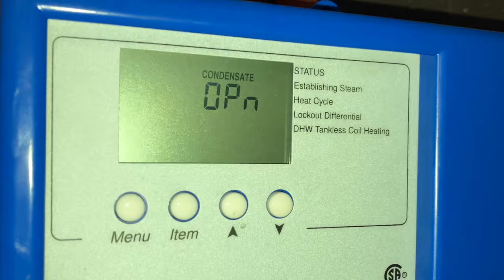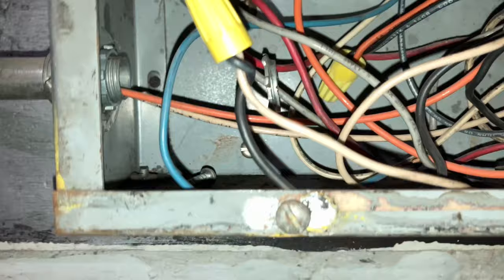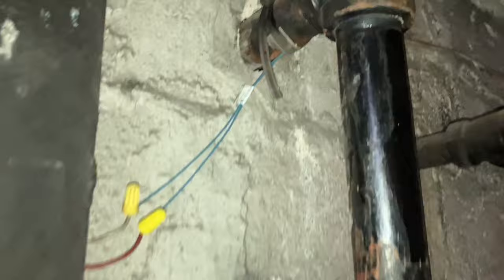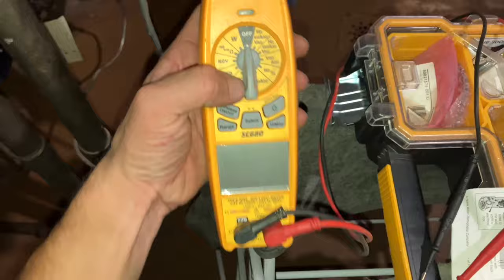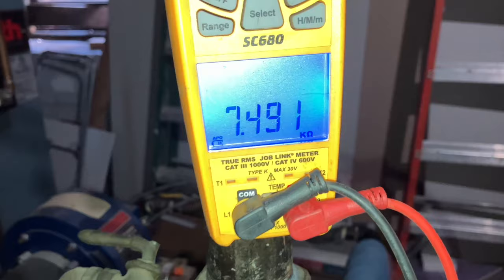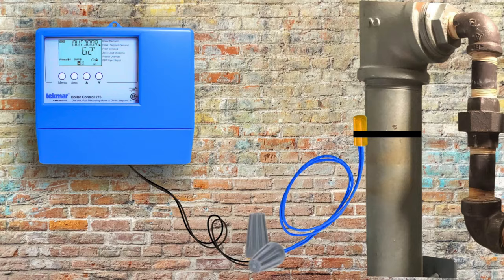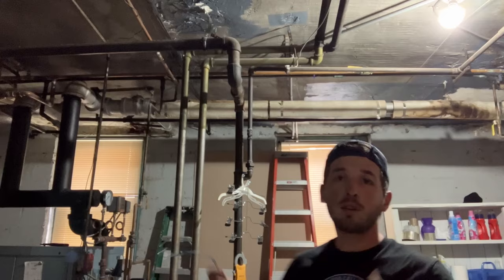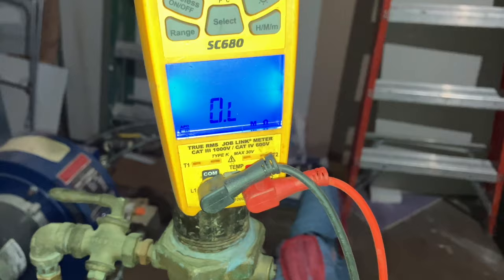How to Really Test a Temperature Sensor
boiler controls use a sensor to measure temperature. the temperature changes how easy it is for power to move in the sensor. this is read as temperature to the control. the sensor can start to go bad and give the wrong reading to the control. it can also go bad all together. check the sensor at room temperature and compare it to the sensor reading in the book it came with. or just change the sensor, which ever is easier.